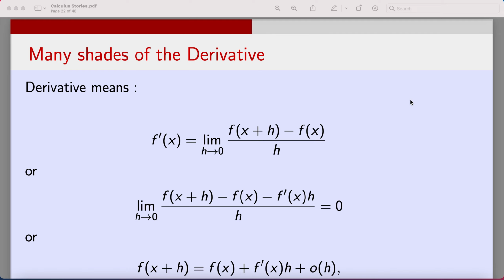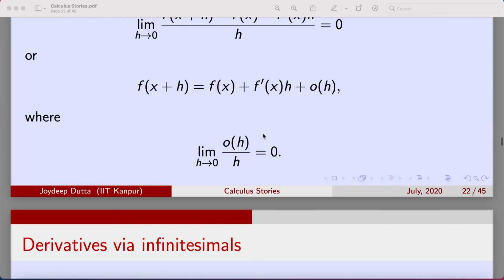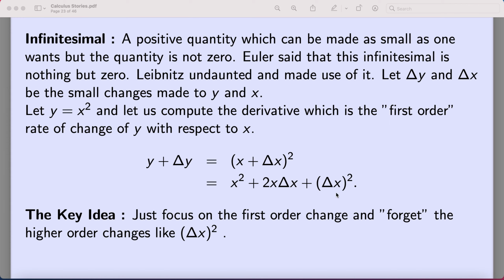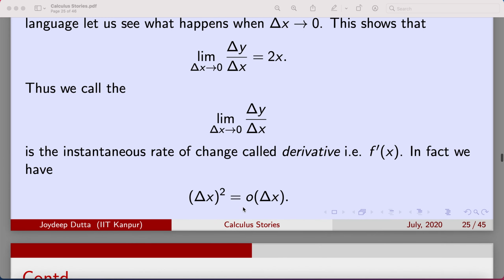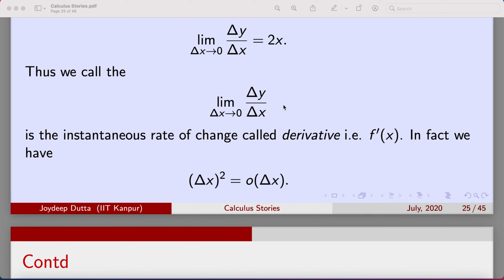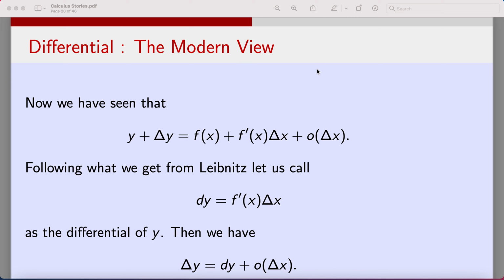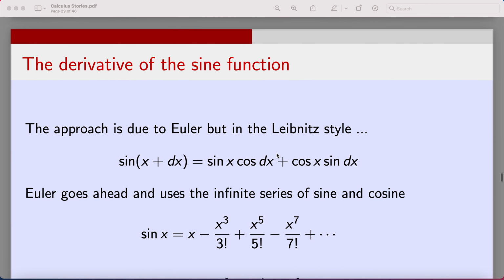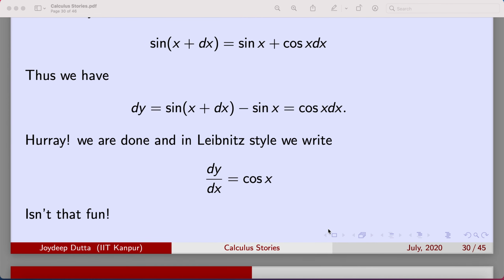Calculus Stories for the Enthusiast : The many shades of the derivative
In this video we shall talk about the derivative. We shall demonstrate in a rigorous way that Leibnitz's idea that the derivative is a ratio of differentials can be shown. We provide a modern approach to the differentials and also emphasize on the brave insights of Leibnitz and Euler which allowed one to easily compute derivatives. We will also see the role of infinite series here.